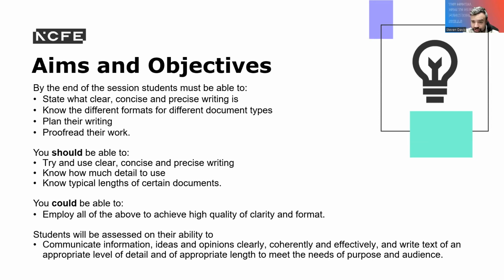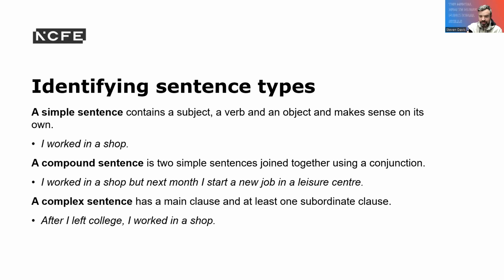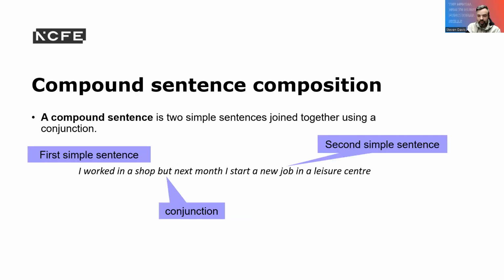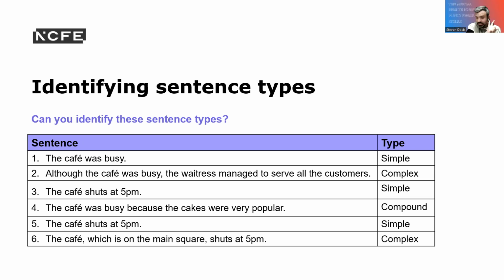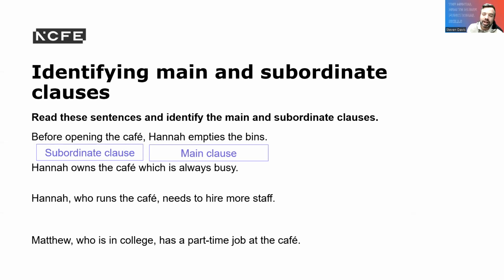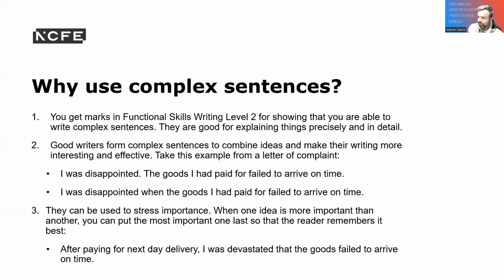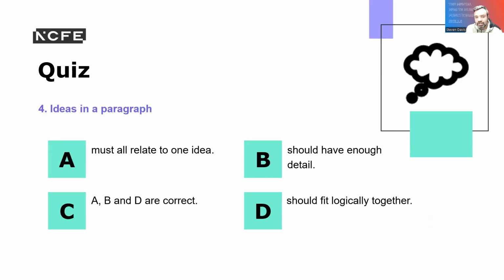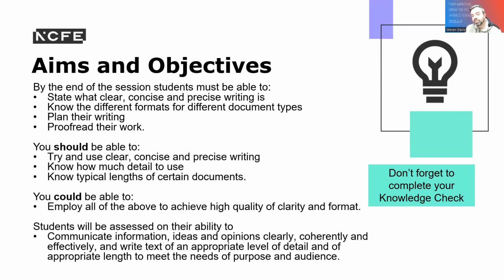Session 4 W L2.28W Construct complex sentences consistently and accurately,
Constructing complex sentences consistently and accurately, as well as using paragraphs effectively, is essential for clear and organized writing. Complex sentences help convey nuanced ideas and relationships between different parts of your text. Here's a guide on how to do this:

Understand Complex Sentences:

A complex sentence consists of an independent clause (a complete sentence) and one or more dependent clauses (incomplete sentences that cannot stand alone).
Dependent clauses are introduced by subordinating conjunctions such as "because," "although," "while," "if," and "since."
Use Subordinating Conjunctions:

To create complex sentences, incorporate subordinating conjunctions to connect the dependent and independent clauses.
Example: "Although it was raining, they decided to go for a walk."
Vary Sentence Structure:

While complex sentences are valuable, it's essential to vary your sentence structure to maintain reader engagement. Use simple, compound, and complex sentences appropriately.
Simple sentence: "She walked to the store."
Compound sentence: "She walked to the store, and she bought some groceries."
Maintain Parallelism:

In complex sentences with multiple clauses, ensure parallel structure. Parallelism means using consistent grammatical structures for elements in a series.
Example: "She enjoys reading, hiking, and swimming."
Avoid Run-On Sentences:

Be cautious not to create run-on sentences by connecting too many clauses without appropriate punctuation or conjunctions.
Use commas, semicolons, or conjunctions (e.g., "and," "but," "or") to separate independent clauses within complex sentences.
Consider the Flow:

Ensure that the relationship between the clauses makes sense and flows smoothly.
Read your sentences aloud to check for clarity and coherence.
Use Paragraphs for Organization:

Paragraphs are used to group related ideas and provide visual breaks for the reader.
Start a new paragraph when you shift to a new topic, idea, or point in your writing.
Within a paragraph, use complex sentences to elaborate on the main idea or argument.
Transition Sentences:

Use transitional sentences at the beginning or end of paragraphs to link ideas and maintain the overall flow of your writing.
Transitional words and phrases like "however," "in addition," and "on the other hand" can be helpful.
Edit and Revise:

After writing, review your work for sentence structure and paragraph organization.
Make sure that each complex sentence contributes meaningfully to your overall message.
Seek Feedback:

Ask others to review your writing and provide feedback on the clarity and effectiveness of your complex sentences and paragraph structure.
Remember that the key to using complex sentences effectively is to enhance your writing's clarity and coherence, not to make it overly complicated. Balancing complexity with readability is essential for effective communication.